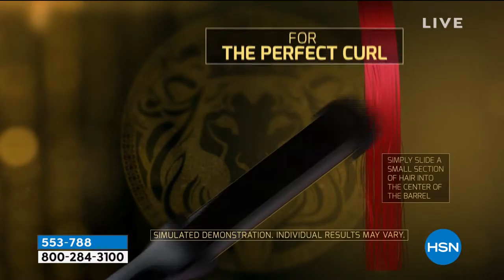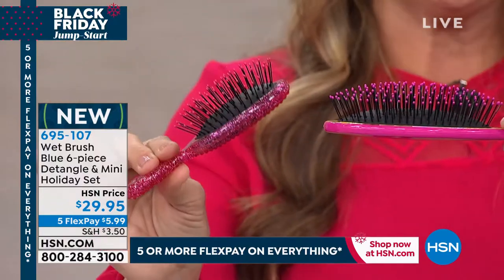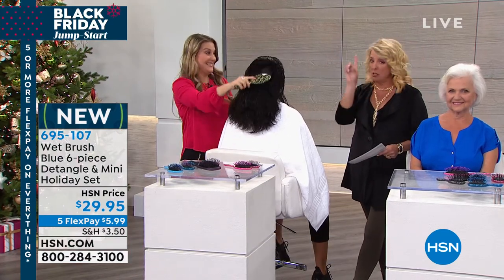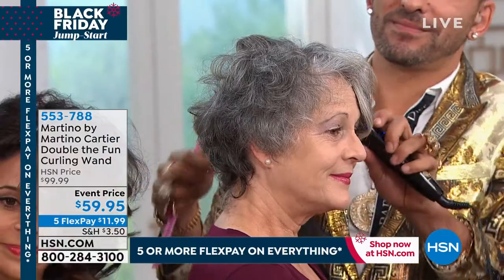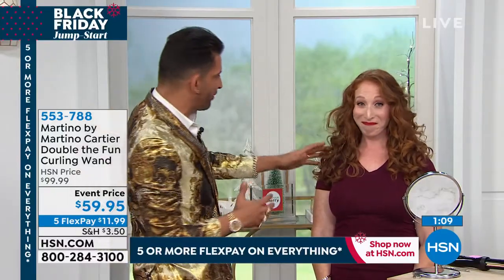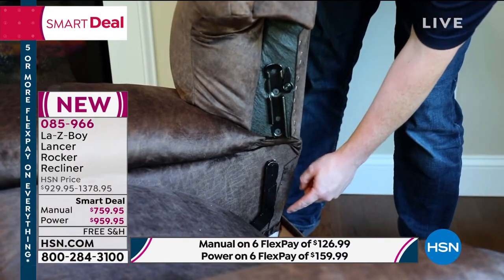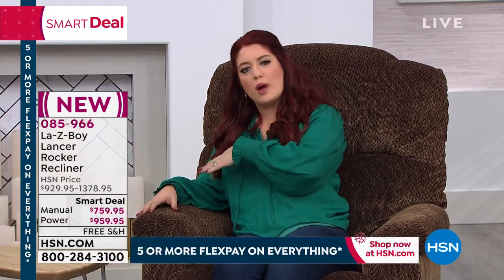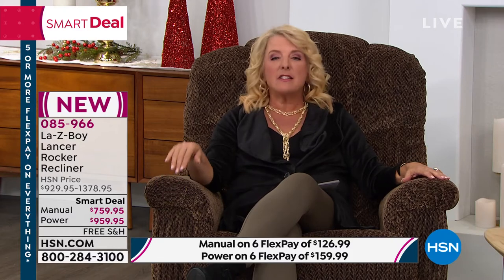HSN | Great Gifts featuring La-Z-Boy 11.26.2019 - 11 PM